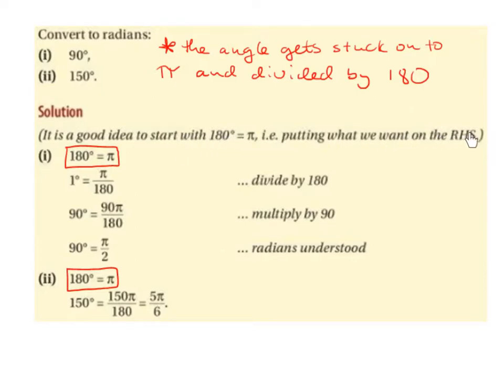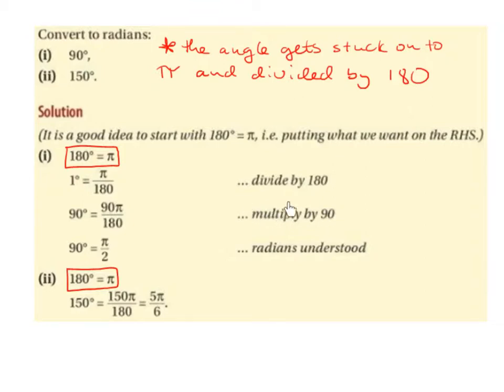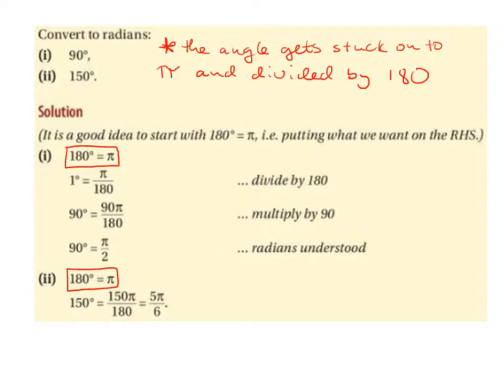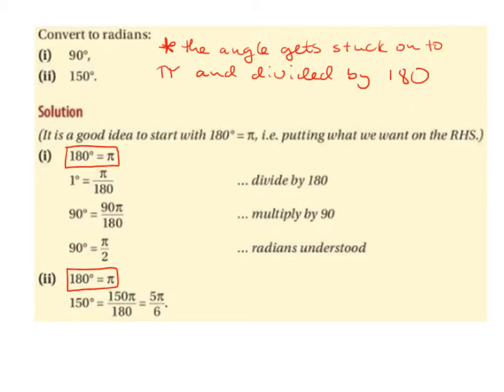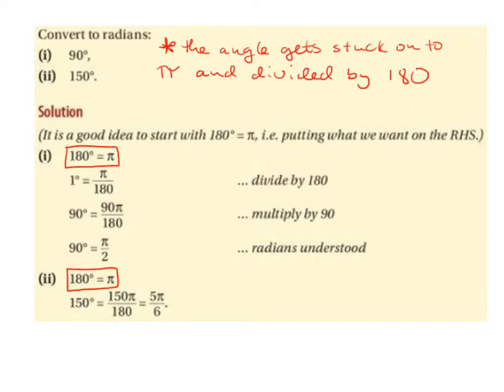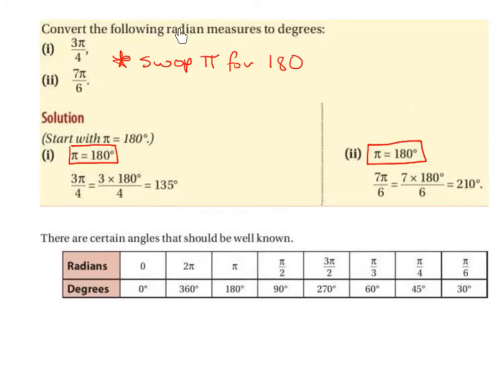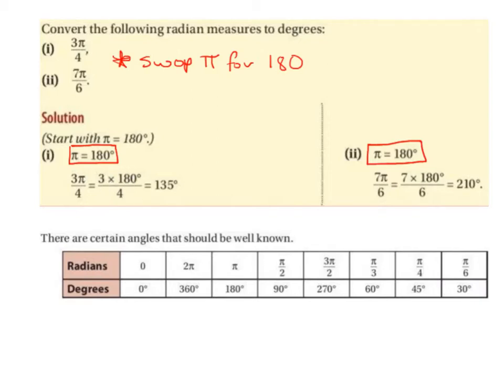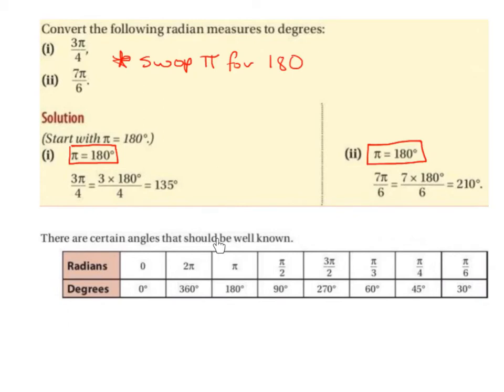LC HL converting between degrees and radians